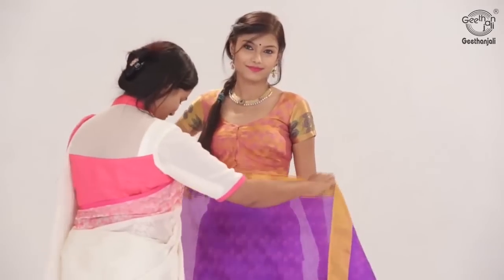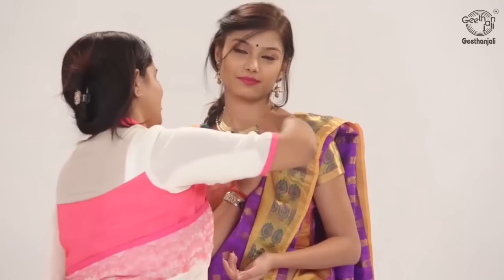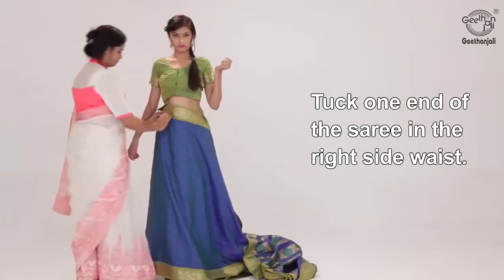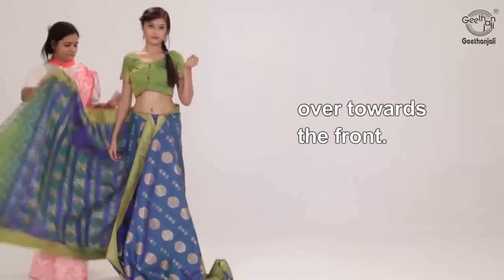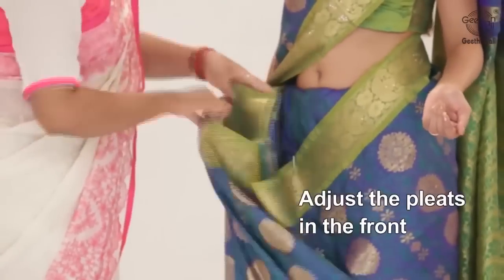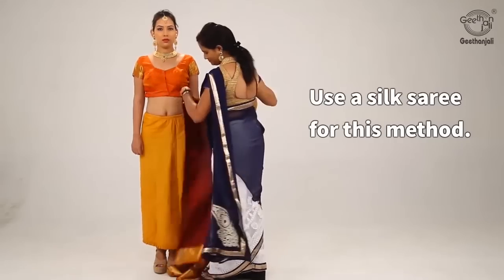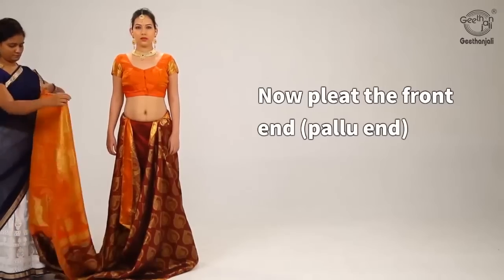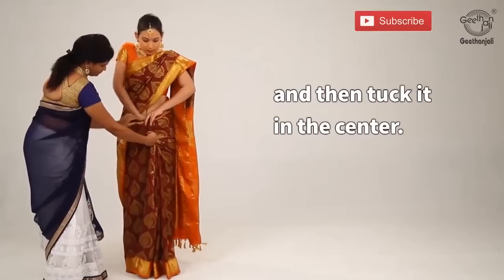3 Gorgeous Ways To Wear Wedding South Indian Silk Saree With Thin Perfect Pleats| Look Slim and Tall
Watch other videos on how to wear saree in different styles to look slim and tall

How to Wear South Indian Silk Saree for Wedding -
Use a silk saree for this method. Tuck the end of the saree (non- pallu end) on the right side and bring it around the waist to the back side, tuck it in fully while doing the same. Bring it towards the front again and tuck it on the sides twice, leaving some length of fabric in between as shown. Bring the saree around the waist again towards the front. Now pleat the front end (pallu end) making as many pleats as needed. Now place the pleated pallu on the left shoulder and secure with a pin. Now make pleats with the fabric left in between the waist. Adjust the pleats in the front and tuck it in as per the flow needed for the person’s height, while doing this adjust the fabric neatly near the waist and then tuck it in the center.